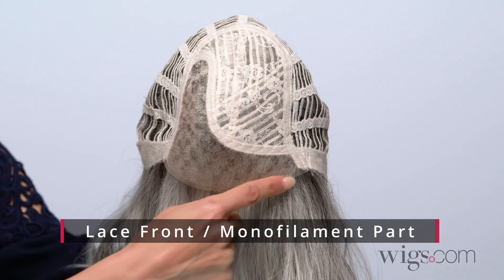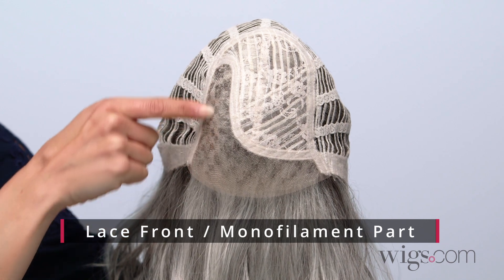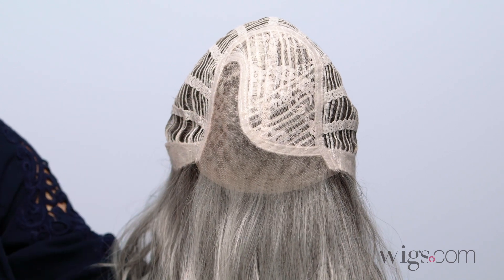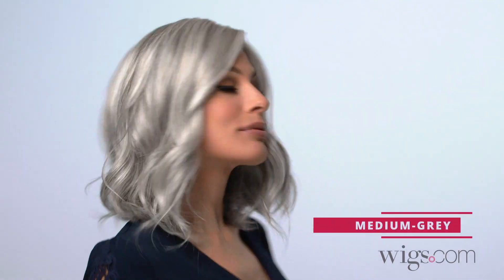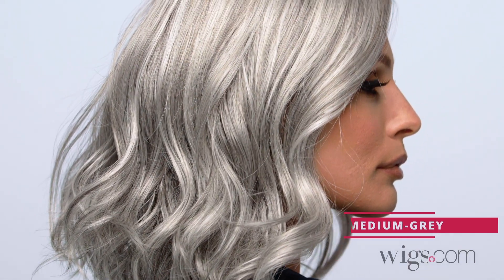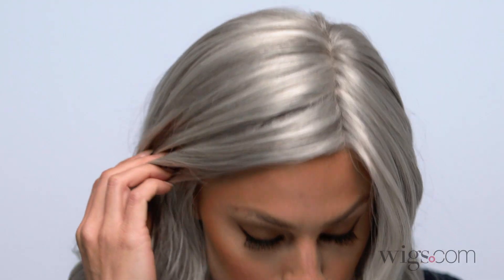Emma by Envy | Human Hair & Synthetic Fiber Blend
Emma by Envy is a long textured bob made with a blend of human hair and heat-friendly synthetic fibers. The soft face-framing waves are accentuated by a stunning lace front that allows you to wear this style off the face.